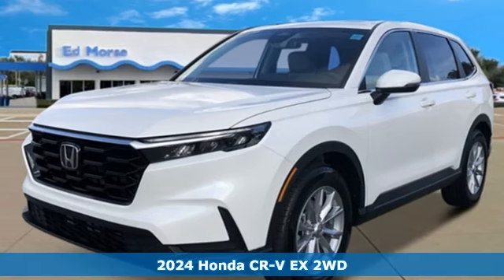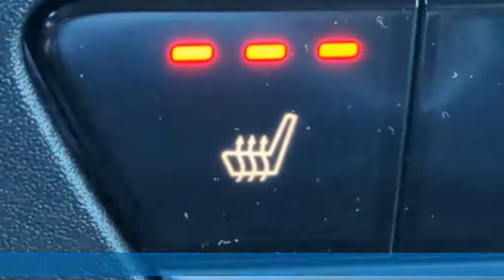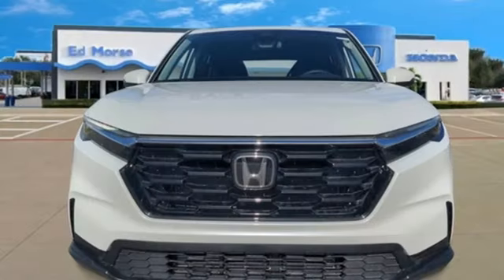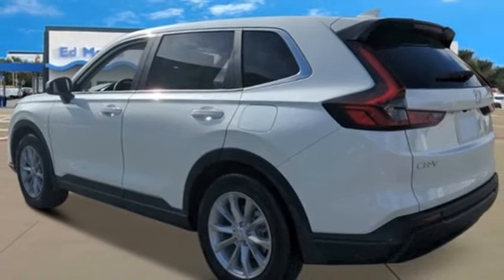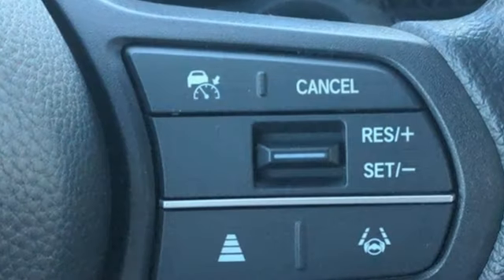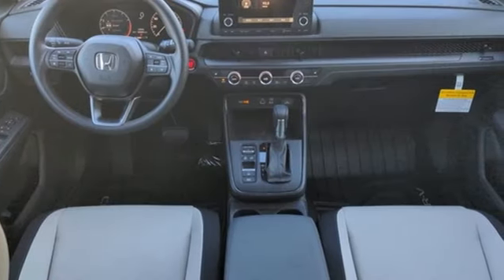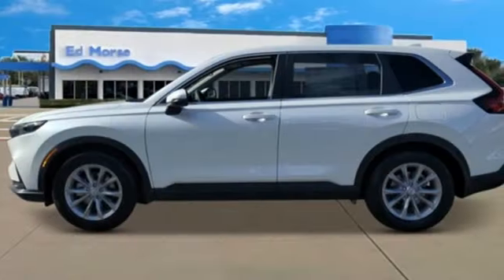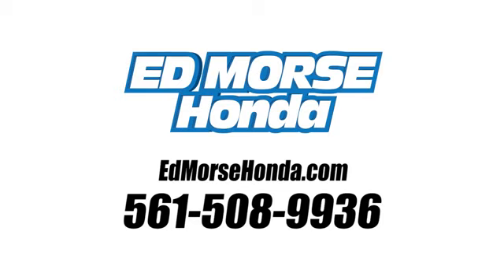New 2024 Honda CR-V West Palm Beach Juno, FL RH324052 - SOLD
Year: 2024
Make: Honda
Model: CR-V
Trim: EX 2WD
Transmission: Automatic
Color: Platinum White Pearl
Interior: Gray
Stock #: RH324052
VIN: 2HKRS3H41RH324052
Recent Arrival! Platinum White Pearl 2024 Honda CR-V EX 1.5L I4 DOHC 16V CVT FWD 28/34 City/Highway MPG 4-Wheel Disc Brakes, 5.64 Axle Ratio, 6 Speakers, ABS brakes, Adaptive Cruise Control: Adaptive Cruise Control (ACC) with Low-Speed Follow, Air Conditioning, Alloy wheels, Apple CarPlay/Android Auto, Auto High-beam Headlights, Automatic temperature control, Brake assist, Bumpers: body-color, Cloth Seat Trim, Compass, Delay-off headlights, Driver door bin, Driver vanity mirror, Dual front impact airbags, Dual front side impact airbags, Electronic Stability Control, Exterior Parking Camera Rear, Four wheel independent suspension, Front anti-roll bar, Front Bucket Seats, Front Center Armrest, Front dual zone A/C, Front reading lights, Fully automatic headlights, Heated door mirrors, Heated Front Bucket Seats, Heated front seats, Illuminated entry, Knee airbag, Low tire pressure warning, Occupant sensing airbag, Outside temperature display, Overhead airbag, Overhead console, Panic alarm, Passenger door bin, Passenger vanity mirror, Power door mirrors, Power driver seat, Power moonroof, Power steering, Power windows, Radio data system, Radio: 240-Watt AM/FM Audio System, Rear anti-roll bar, Rear reading lights, Rear seat center armrest, Rear side impact airbag, Rear window defroster, Rear window wiper, Remote keyless entry, Security system, Speed control, Speed-sensing steering, Speed-Sensitive Wipers, Split folding rear seat, Spoiler, Steering wheel mounted audio controls, Tachometer, Telescoping steering wheel, Tilt steering wheel, Traction control, Trip computer, Turn signal indicator mirrors, Variably intermittent wipers, and Wheels: 18" Sparkle Silver Metallic.

Address:
3790 West Blue Heron Boulevard